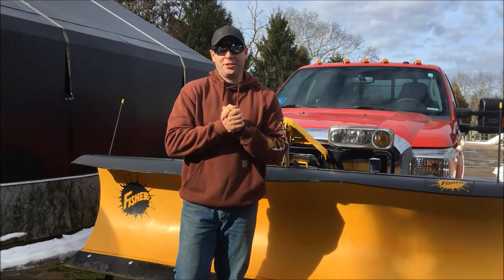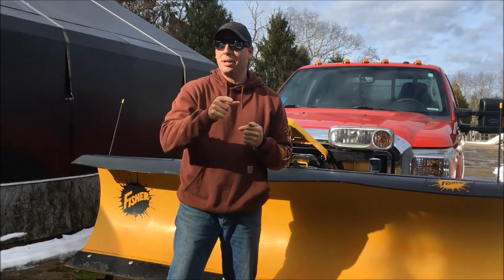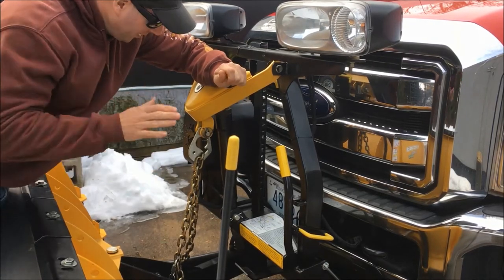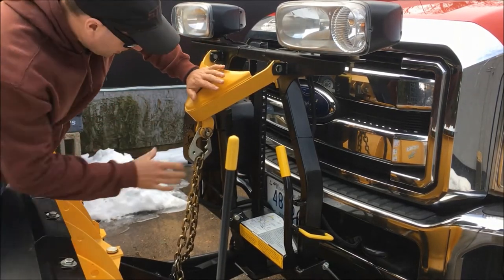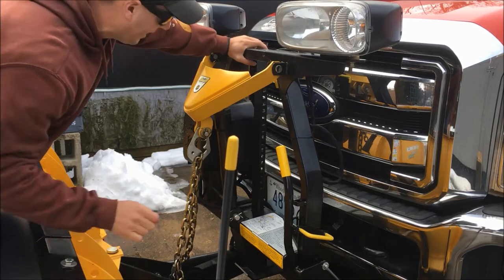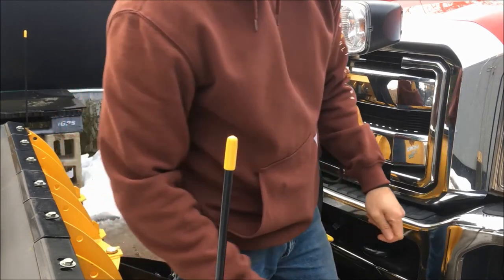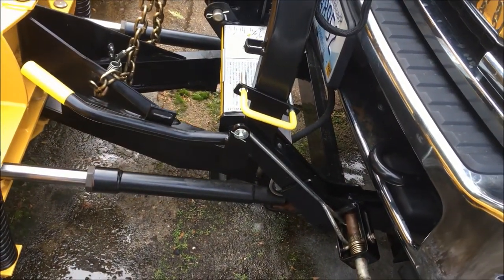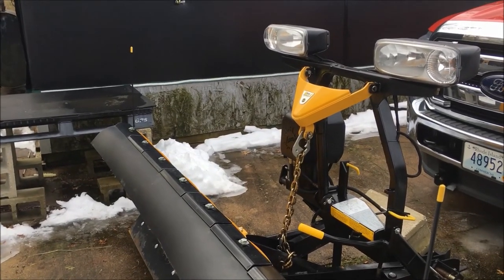Taking Fisher Plow off Truck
I made a video about how to put a Fisher Plow on your truck the other day so this is just a follow up to that video on now how to take the plow off your truck.